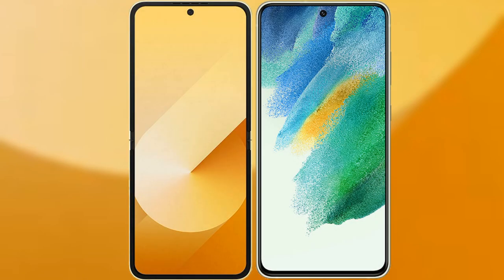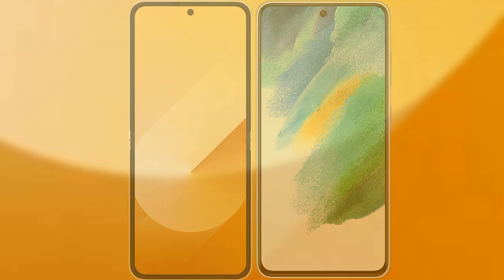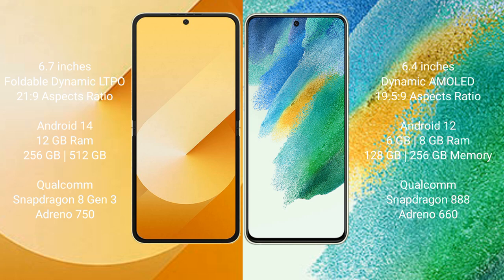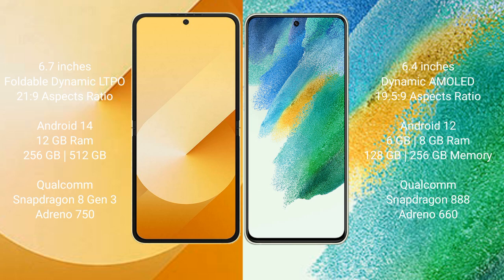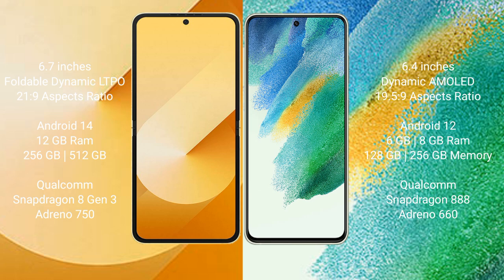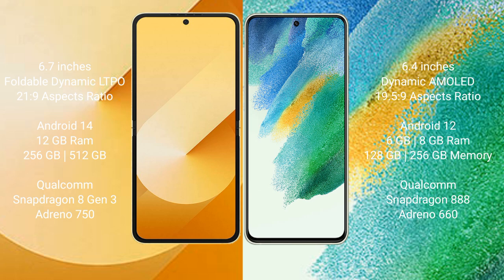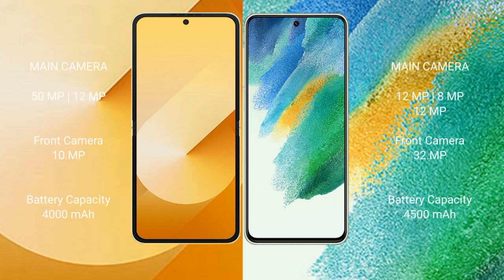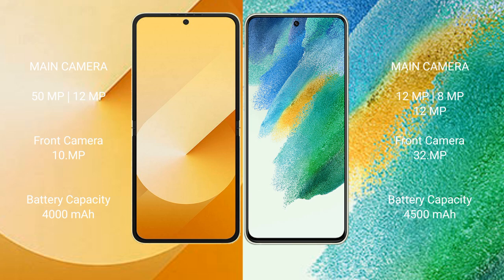Samsung Galaxy Z Flip 6 vs Samsung Galaxy S21 FE Review